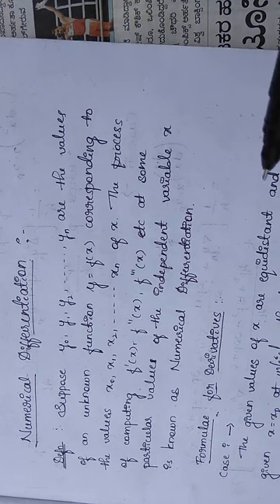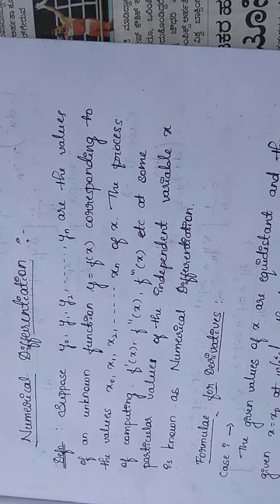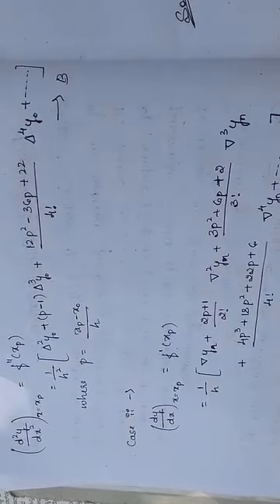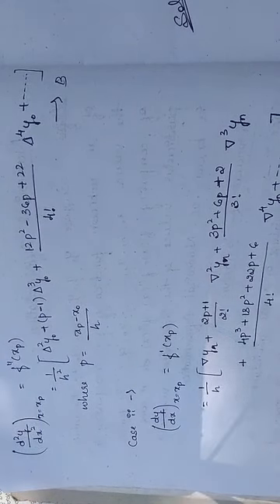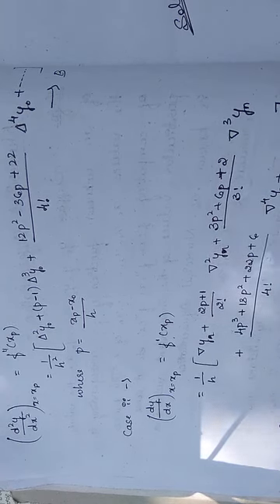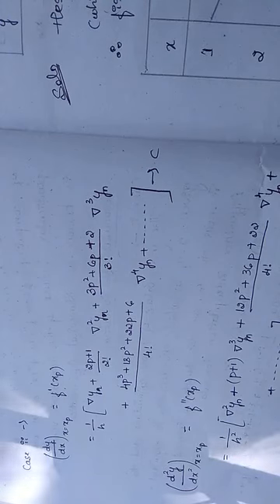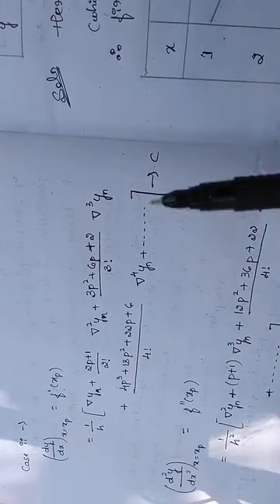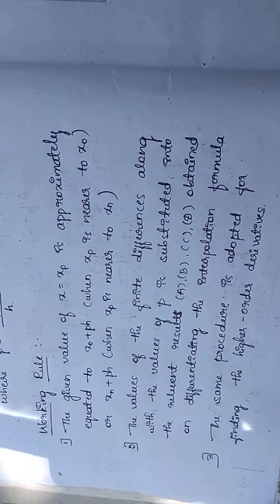BCA 2ND SEMESTER | NUMERICAL